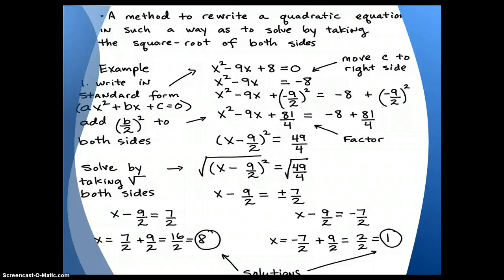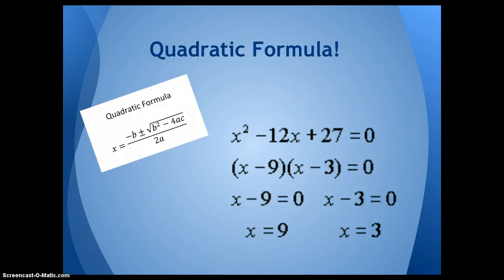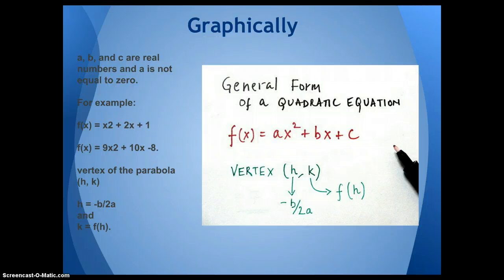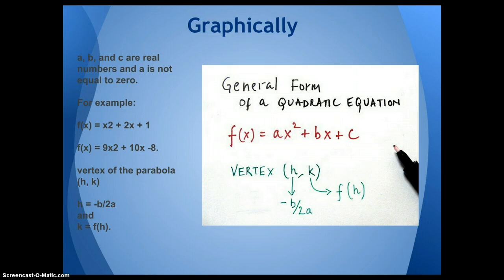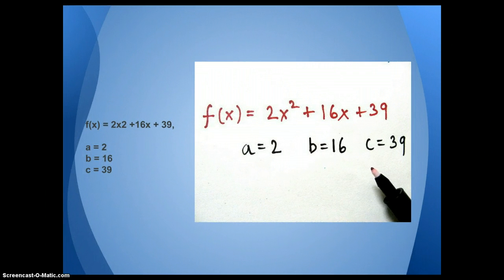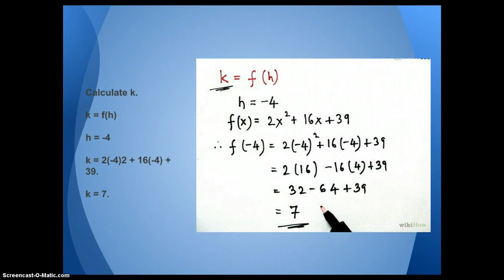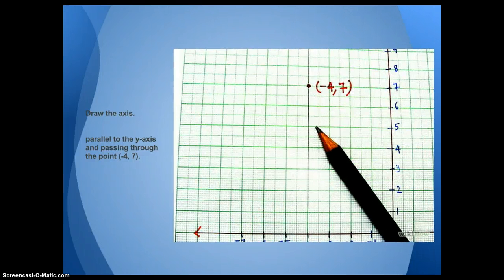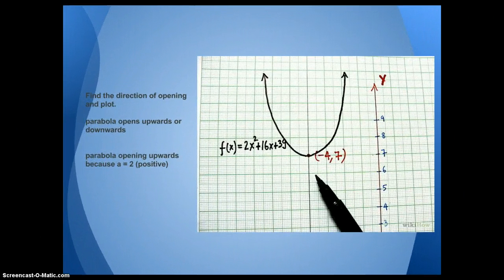Solving Quadratic Equations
WE BE SOLVING STUFF